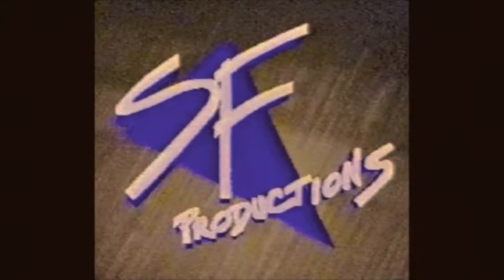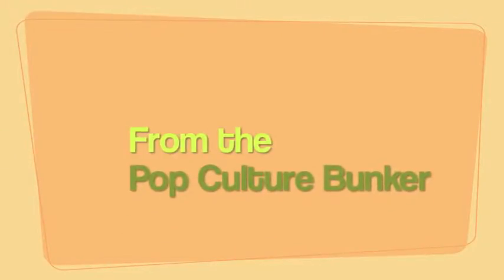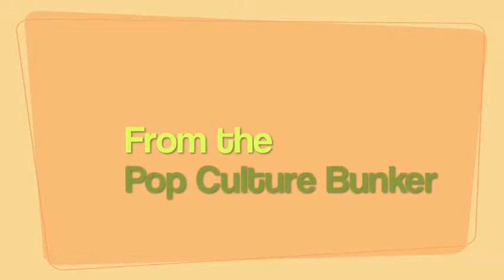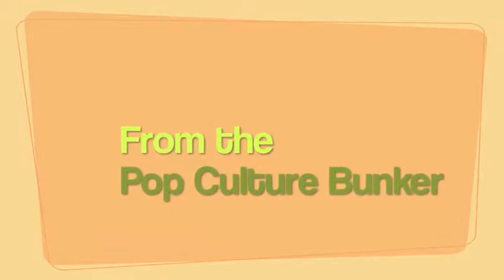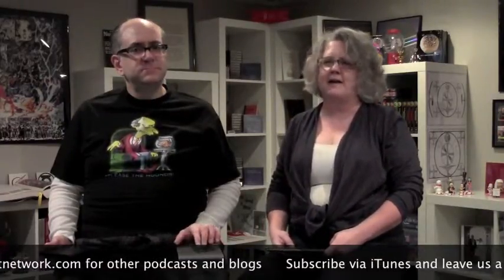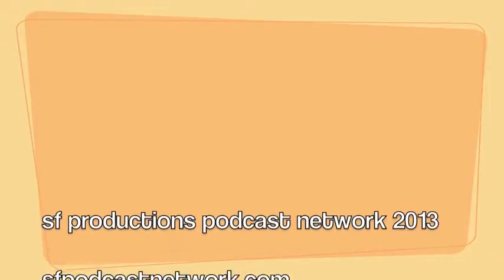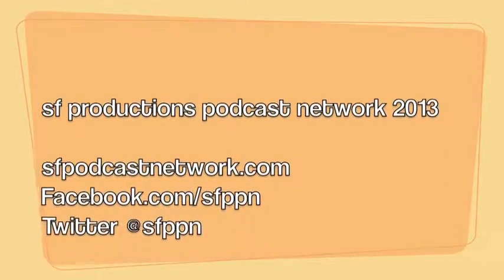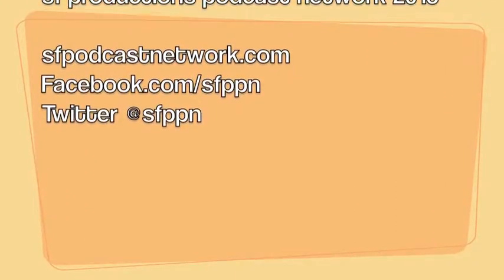FTPCB 004 Large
We're putting Guttenberg out of business-talking e-readers.